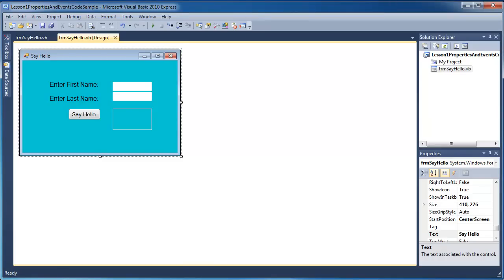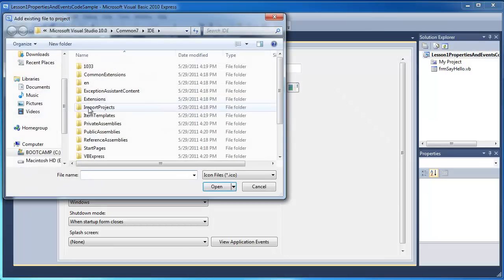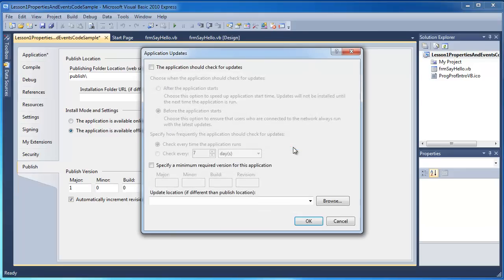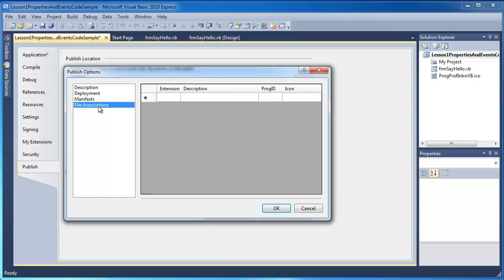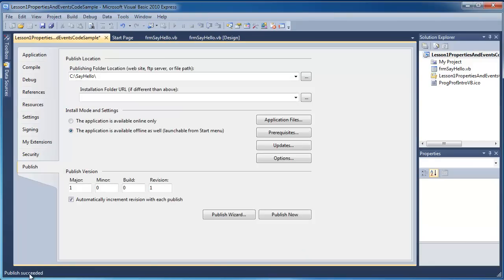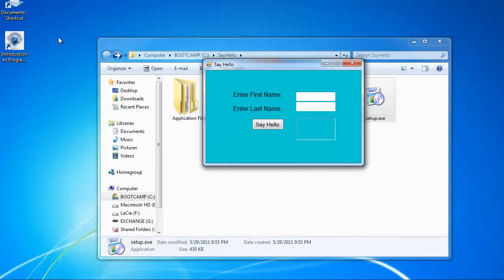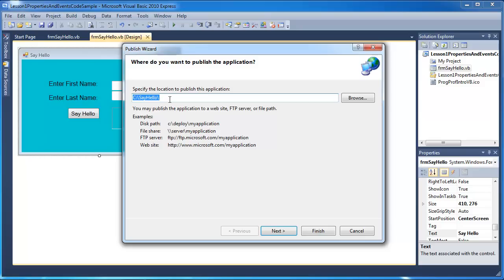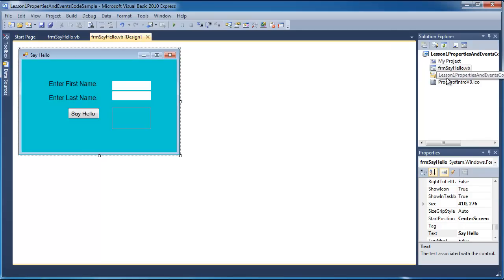Make an executable in VB 2010 Express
How to compile a simple application in Visual Basic Express 2010, use a custom icon, and create a shortcut to the application during the installation process.